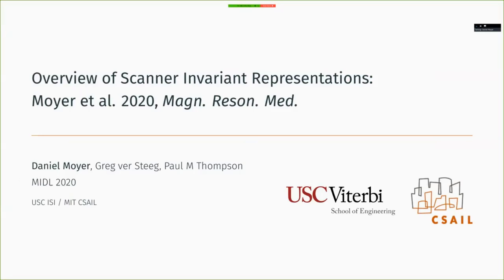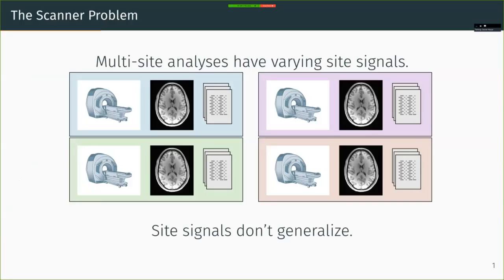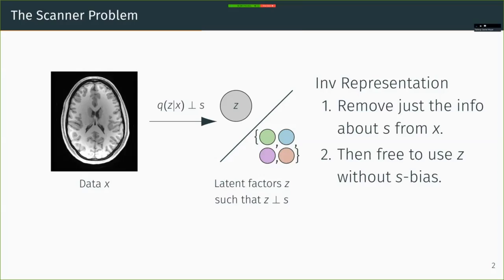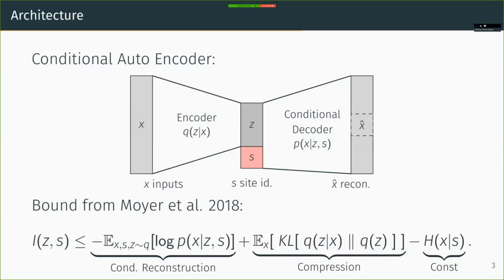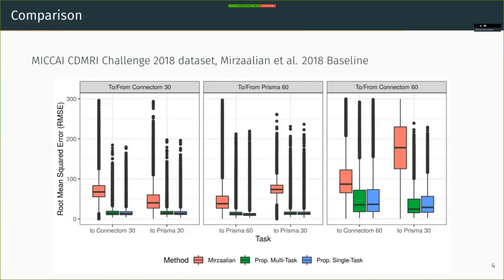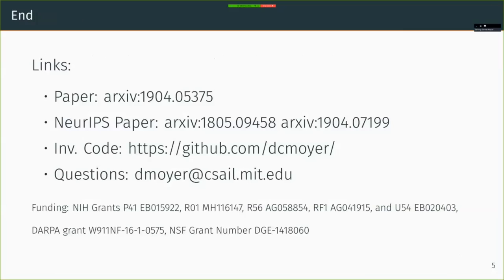MIDL 2020, S288, Moyer et al. Teaser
S288 - Overview of Scanner Invariant Representations

Daniel Moyer, Greg ver Steeg, Paul M. Thompson